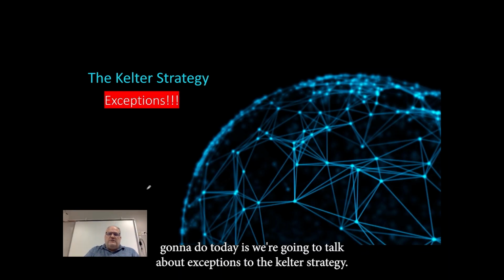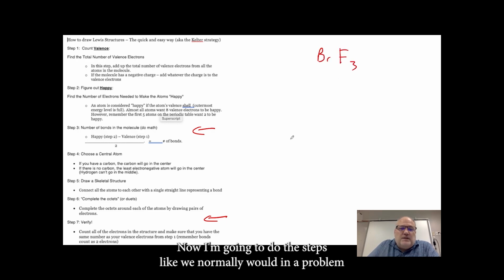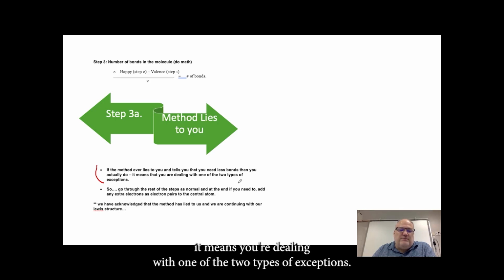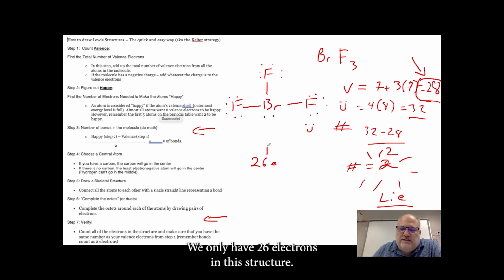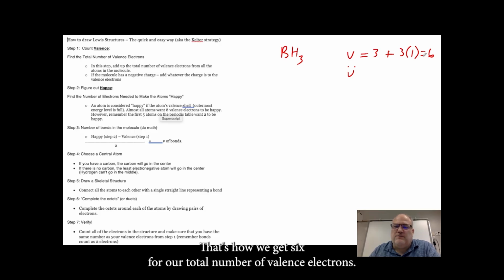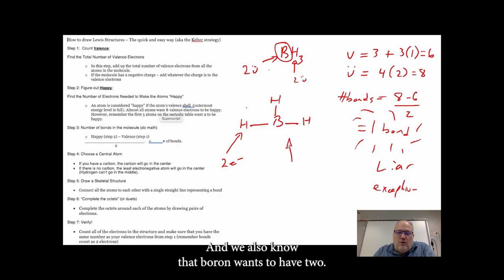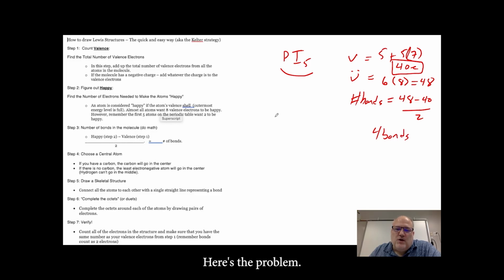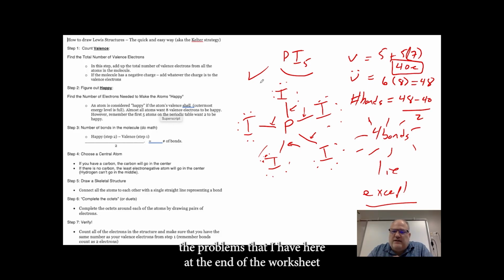Chemistry Explained! Bonding video - Lewis structure exceptions simplified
The hardest thing about drawing Lewis structures is dealing with exceptions (atoms that have more or less than a full outer shell). In this video learn how to quickly determine which Lewis structures are exceptions using the Kelter Strategy...